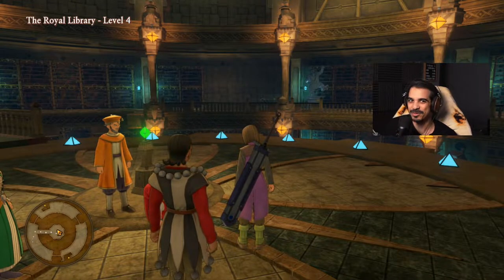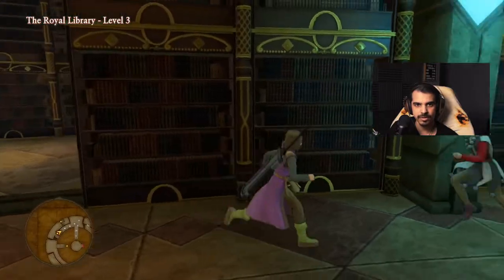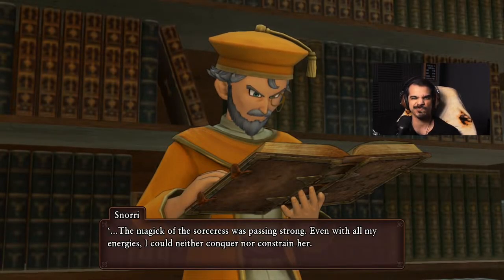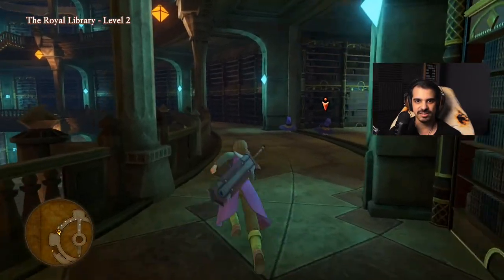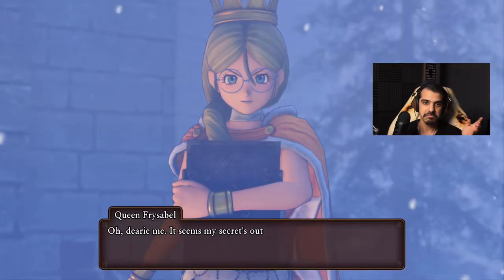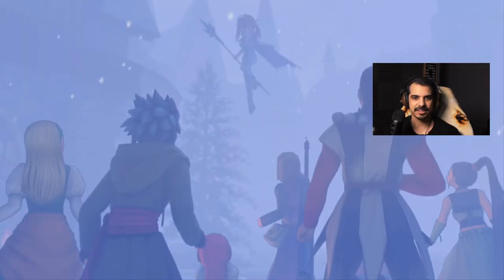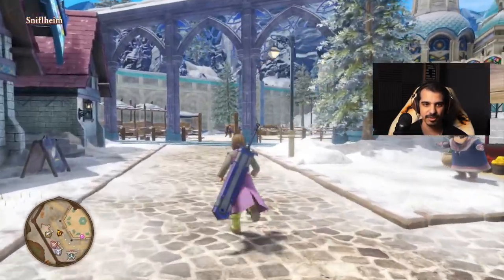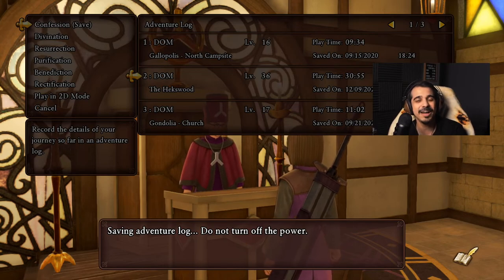Dragon Quest XI Gameplay Playthrough Part 44 [Switch] - Royal Library & Krystalinda Boss Fight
Today's Dragon Quest adventure continues in the Royal Library where we learn a little more about how Krystalinda was imprisoned in the Age of Heroes. We learn that the Jörmun we battled unfortunately was what was keeping the witch's powers in check. Following our research we make our way to Sniflheim to take on Krystalinda herself as we learn there has been some funny business going on.

💵  Super Thanks - directly on the stream or video
🎉  Stickers - directly on the stream via chat

OTHER WAYS TO SUPPORT:
📦 Dixper crates allow you to join in the livestream chat causing chaos for games like Dead by Daylight!

Description tags: Dragon Quest, Dragon Quest XI, Dragon Quest Playthrough, Playthrough, Switch, Luminary, Dragon Quest Switch, Dragon Quest Gameplay, Sacred Orbs, Yggdrasil, Rab, Mordegon, Jade, Erik, Sniflheim, Mia, Serena, Calamus Flute, The Watchers, Temple of Dawn, Veronica, Sword of Light